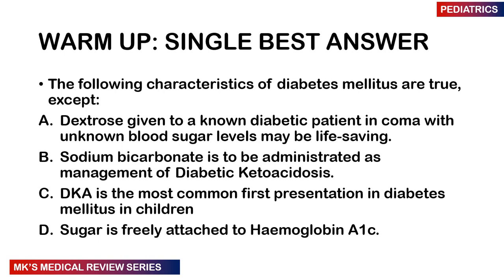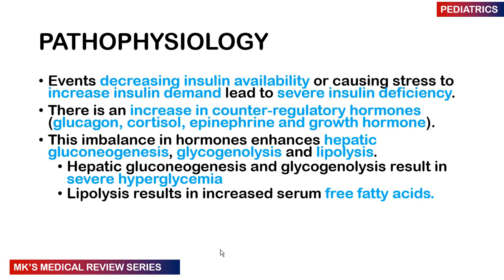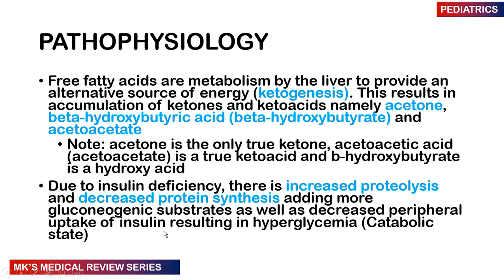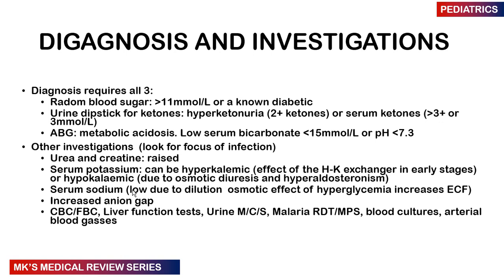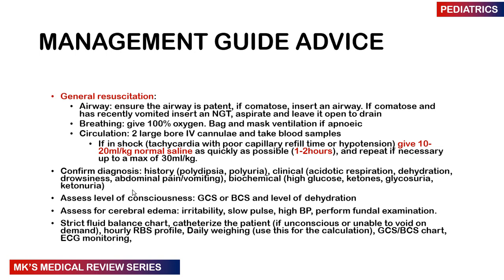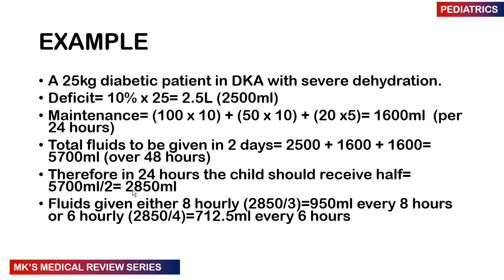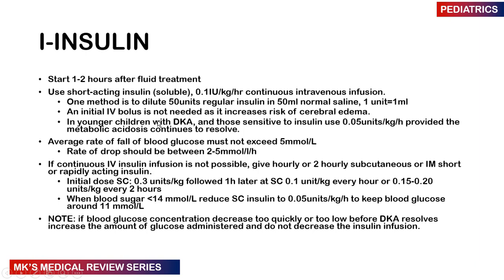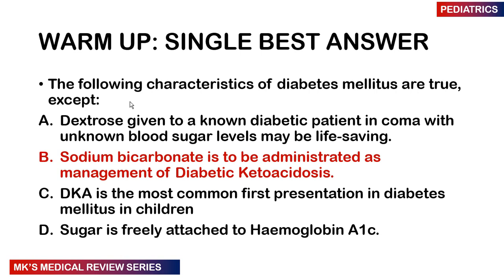Diabetic ketoacidosis in children || DKA in children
Mk's Medical review on DKA in children.